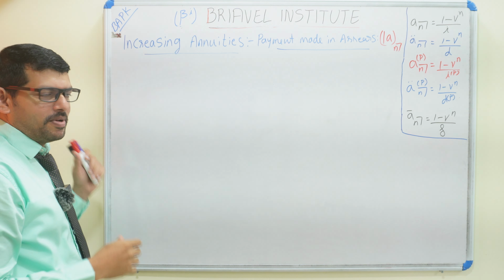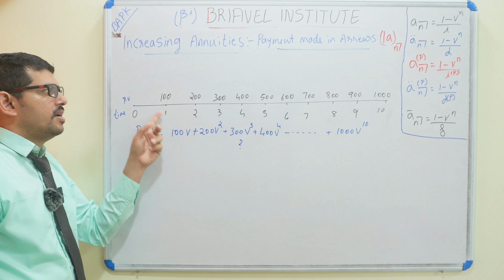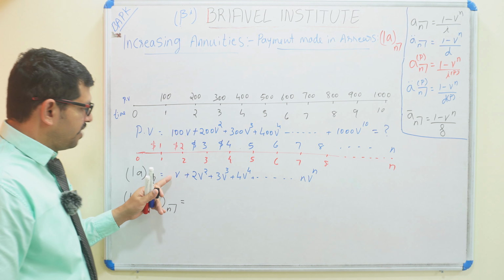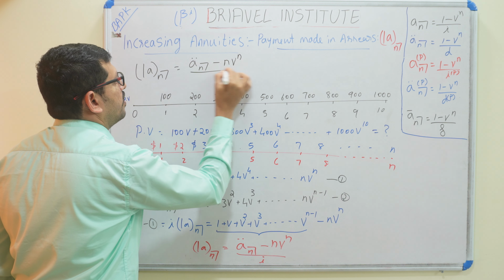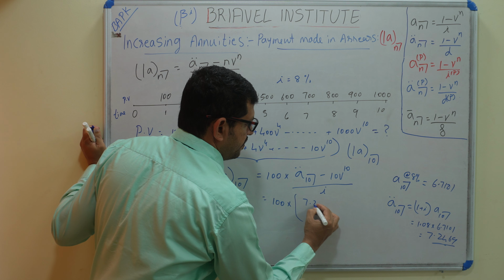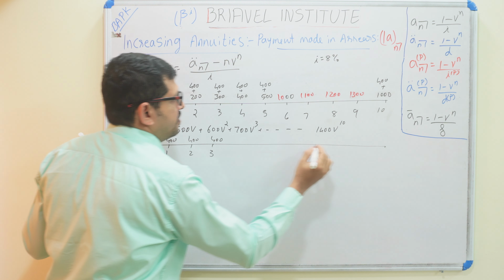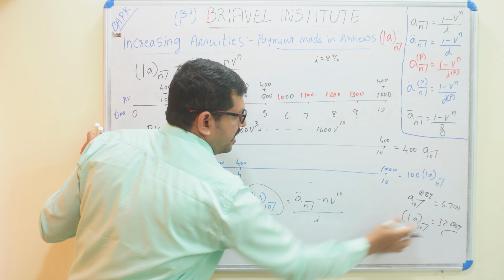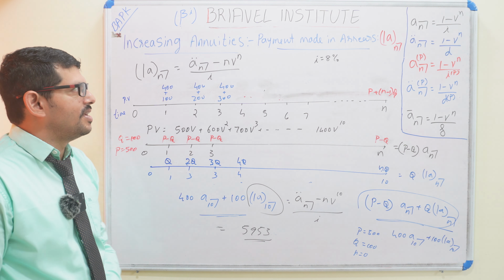Increasing annuities – payment made in arrears # cm1# actuarial mathematics